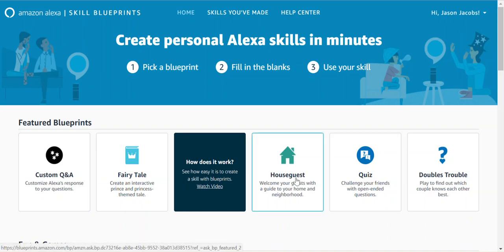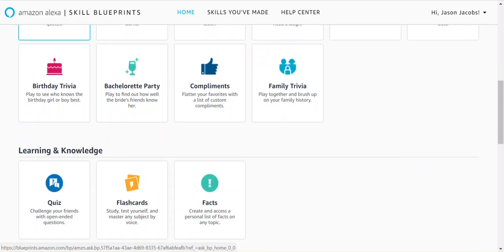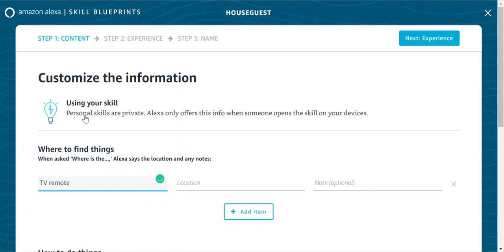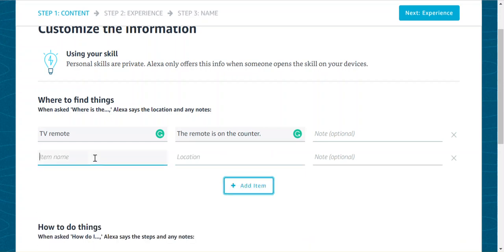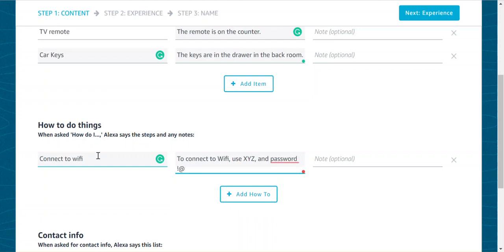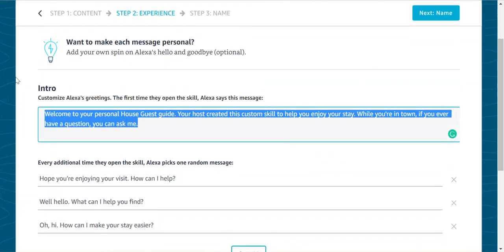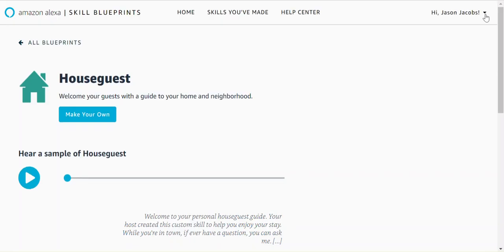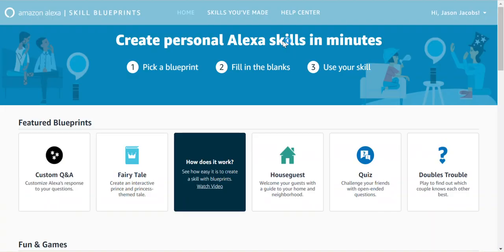How to Create Your Own Personal Alexa Skill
How to Create Your Own Personal Alexa Skill for your own device.